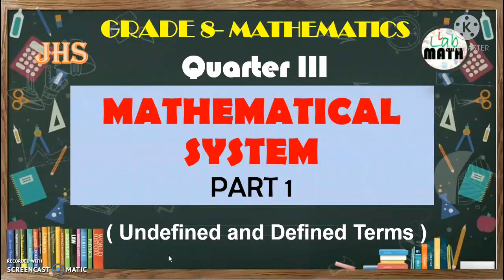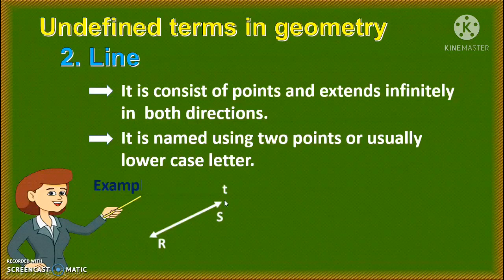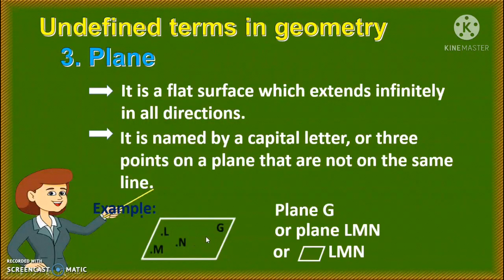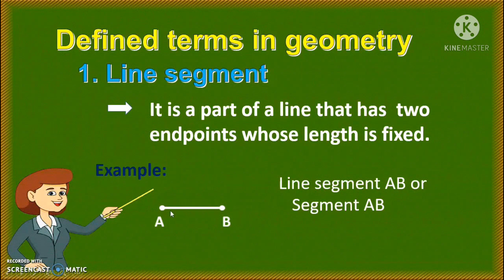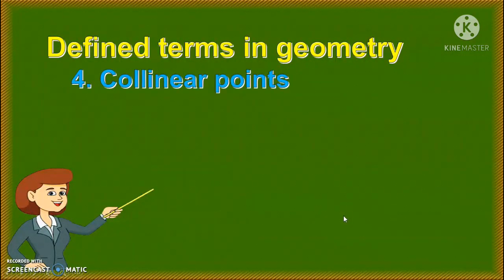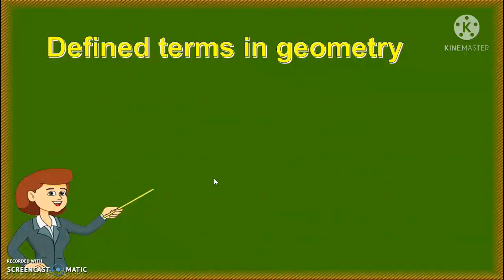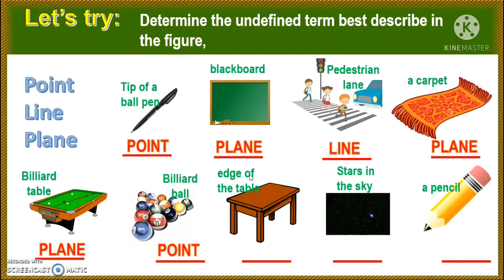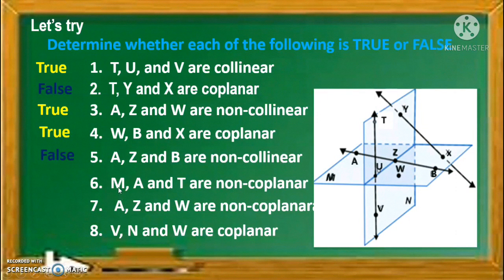Mathematical System ( Part 1 ) / Grade 8 Mathematics